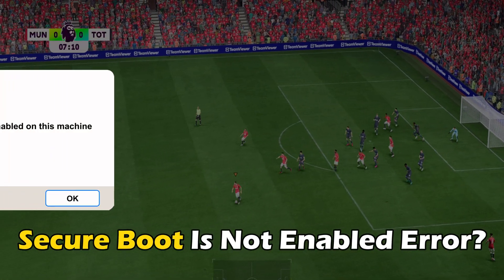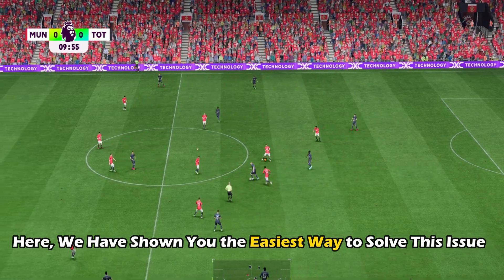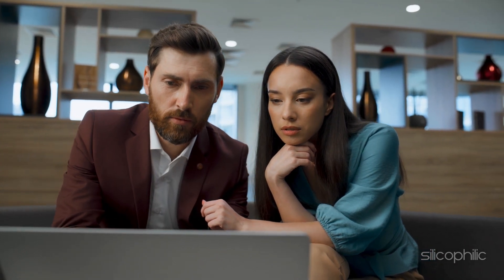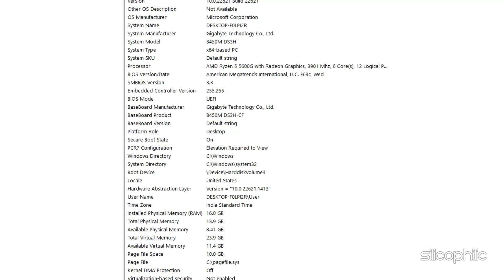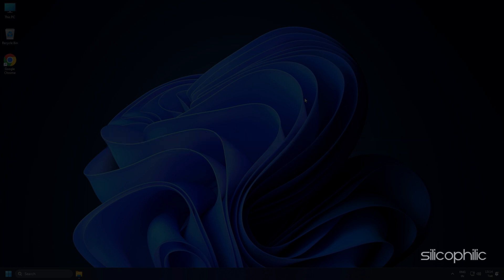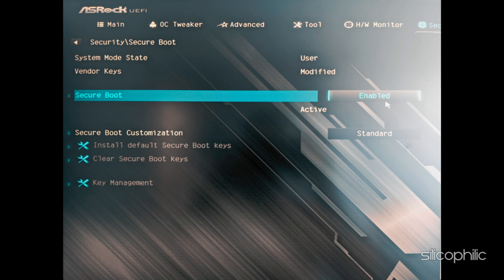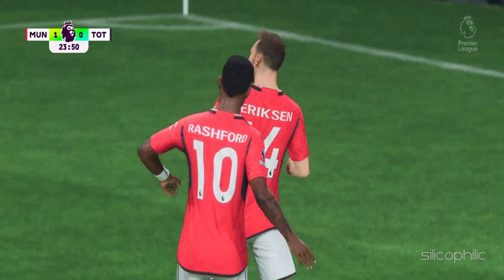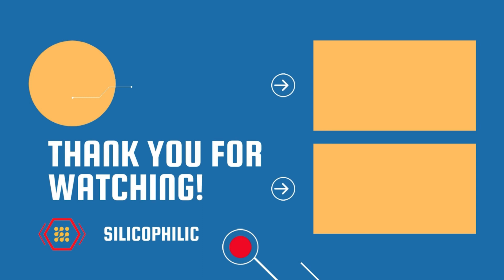FIX FC 24: Secure Boot Is Not Enabled On This Machine | Security Violation Error [Windows 11/10]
If you are getting the FC 24 'Secure Boot is not enabled on this Machine' while trying to launch FC 24, then we know how to fix it. Watch this video till the end and learn how to solve FC 24 Security Violation Error.

Timestamps:
00:00 Intro
00:58 Check System Requirements
02:13 Clear EA Desktop Cache
02:54 Run Game as Administrator
03:35 Disable Steam Overlay
04:09 Disable Fullscreen Optimization
04:50 Add Game exe to Antivirus / Firewall Exceptions
05:46 Verify & Repair Game Files
06:32 Re-install Game